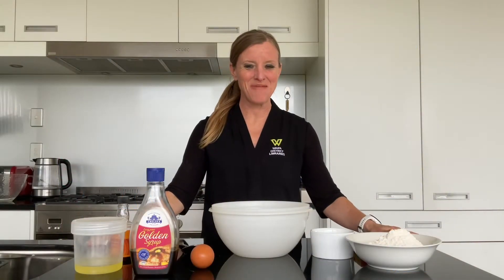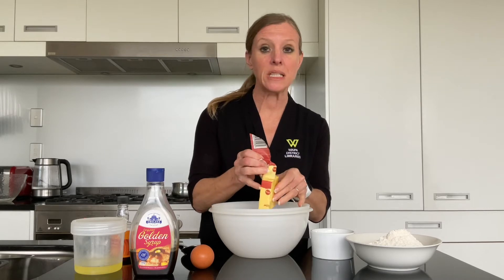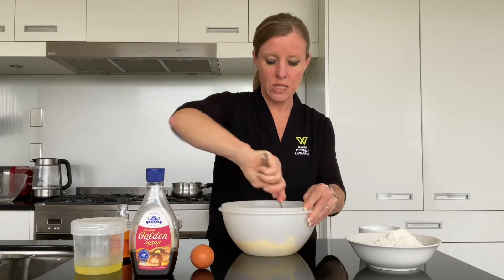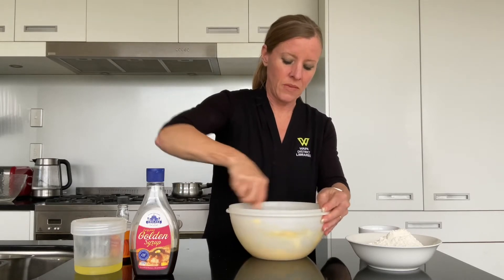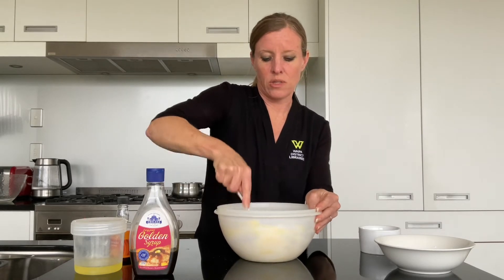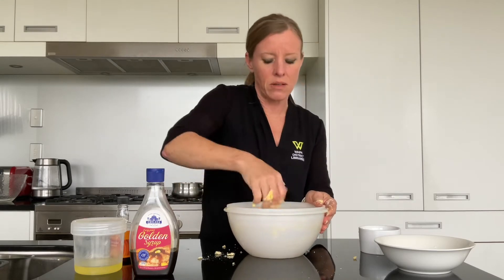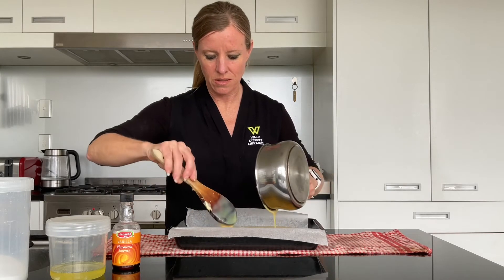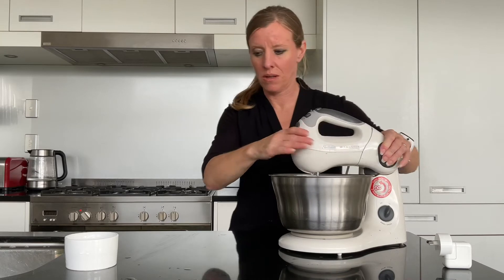Homemade | Let's Cook Caramel Meringue Slice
Simple recipes that everyone can enjoy making!